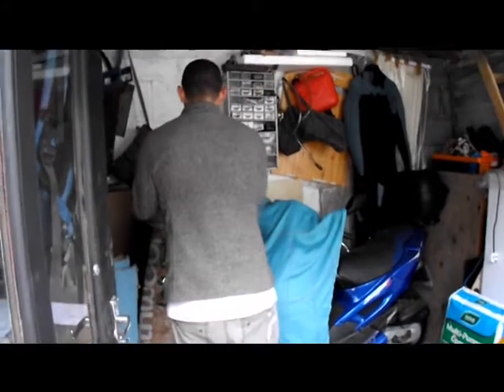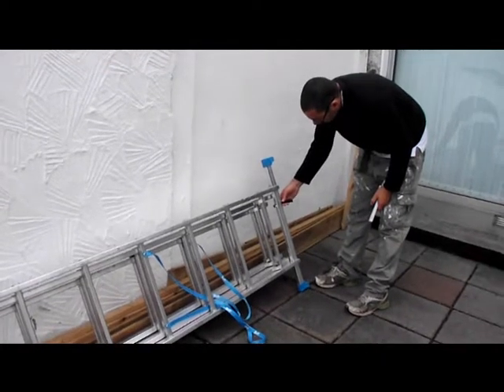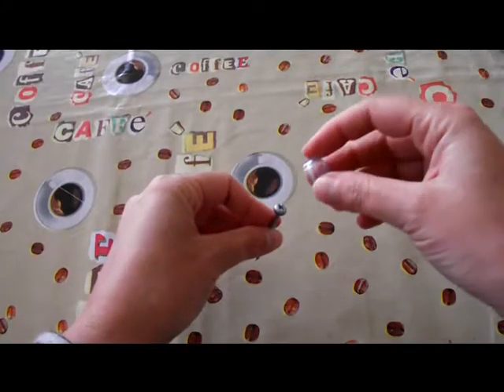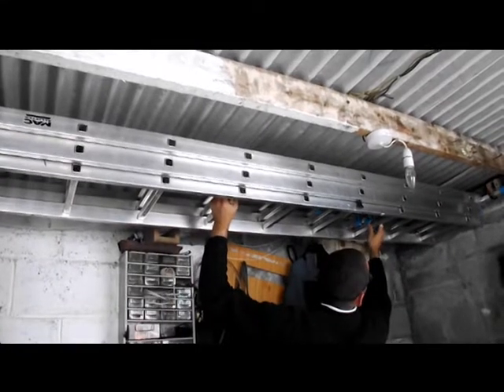DIYing Fred & Cris's House - Making space in the shed #1